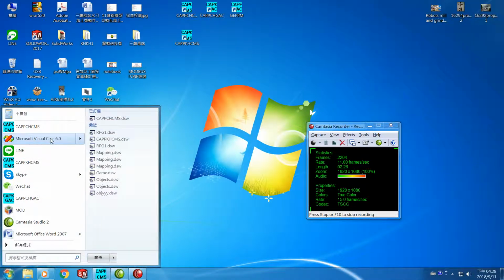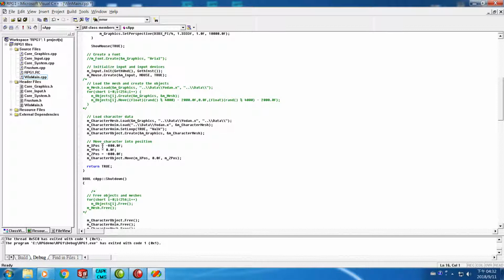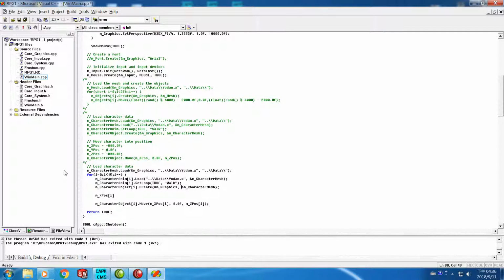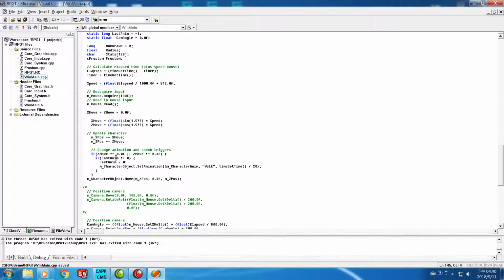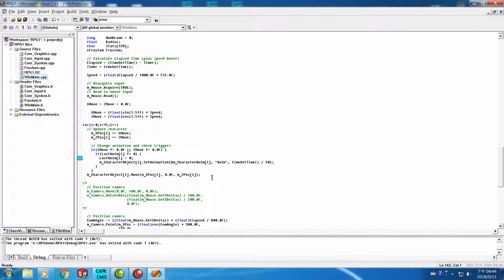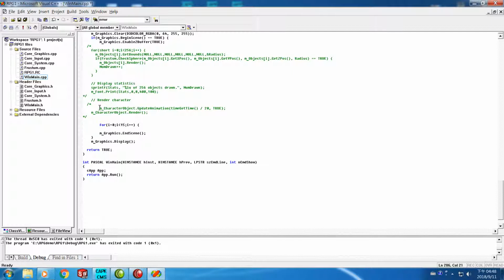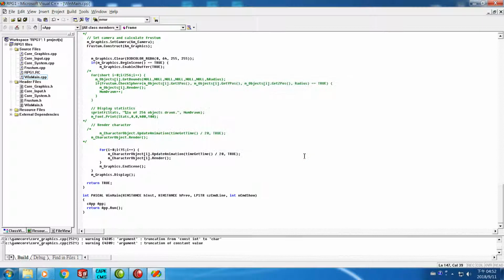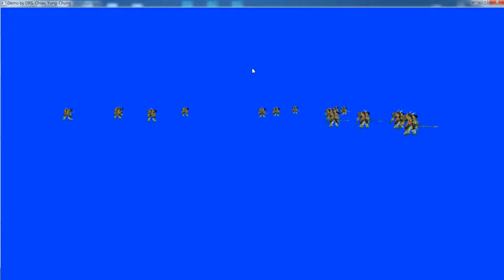Chiao's Automation RPGSTART Multi-Body Movement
How to open array for multi-body animation